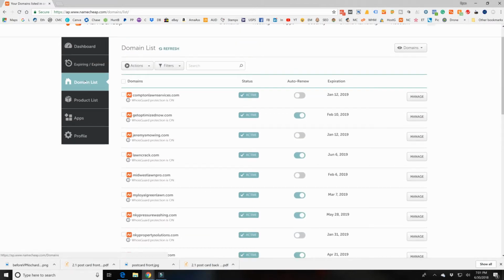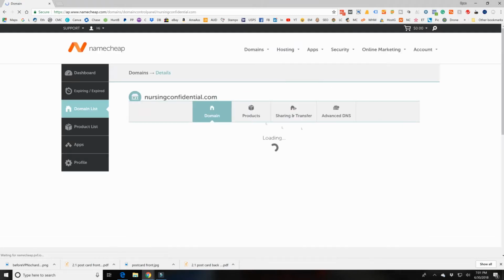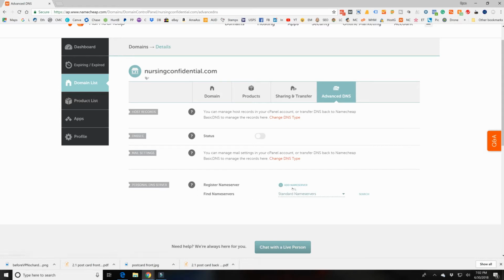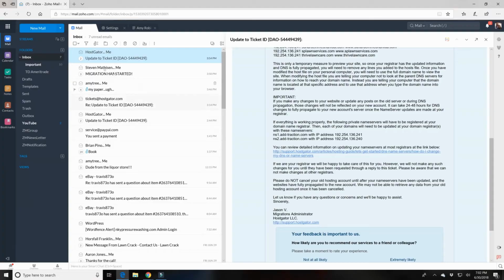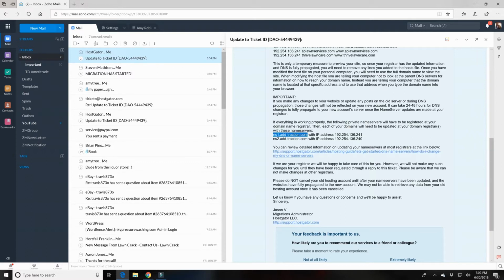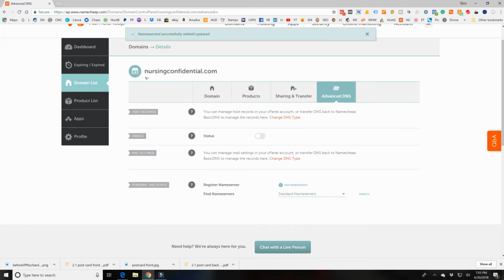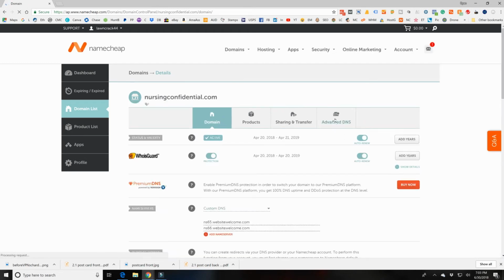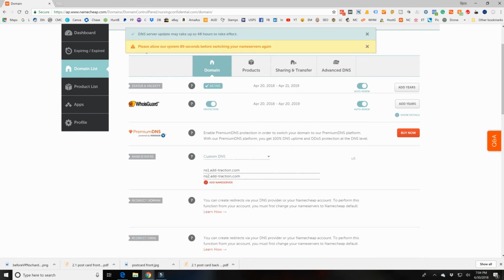How to add Personal Name Servers | DNS Tutorial | NameCheap | VPS Hosting Requirement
Your hosting service and/or domain registrar should have plenty of documentation on how to implement Personal DNS within their platforms.  Don't hesitate to reach out to them for assistance.  We recommend NameCheap for your domain registrar and HostGator for hosting.  We love them both!

👉 Advertising -